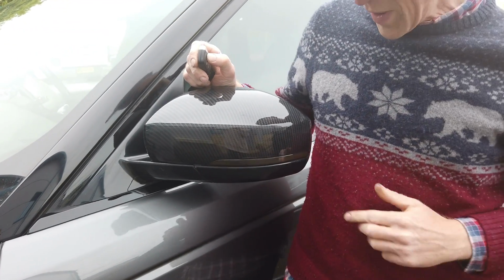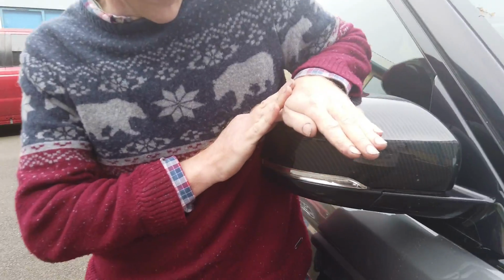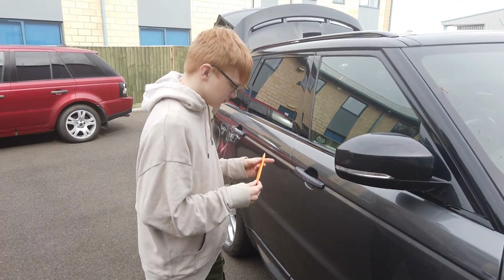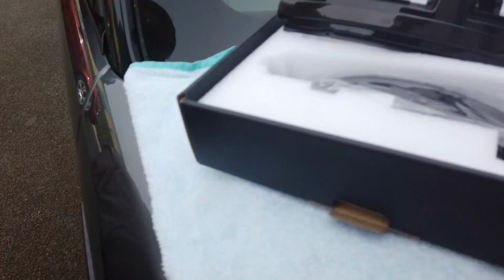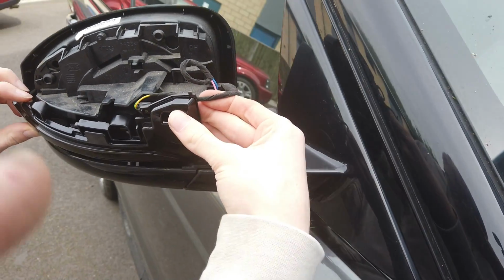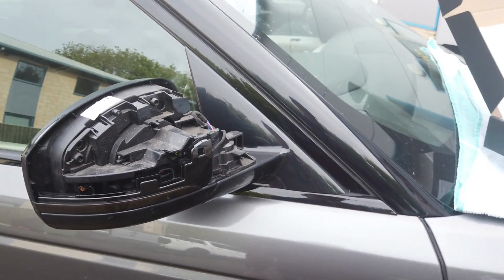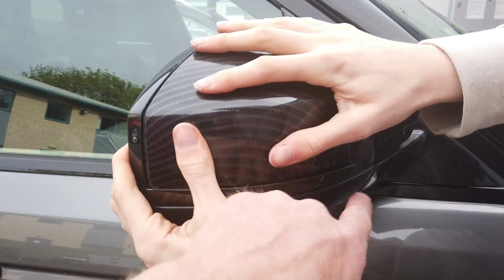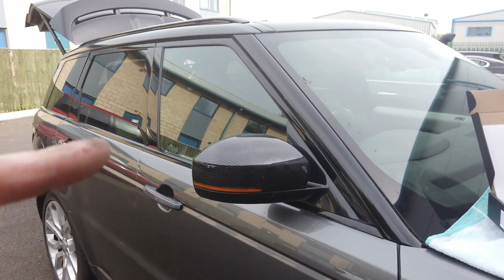Fitting dynamic sweeping Indicators to our project Range Rover sport L494 Supercharged / SVR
In this video i let George loose on our project Range Rover and he changes the door mirror indicators from the standard chrome flashing type to the sweeping Audi style "dynamic" indicators.

These replace Land Rover Part Numbers LR027945 LR027946